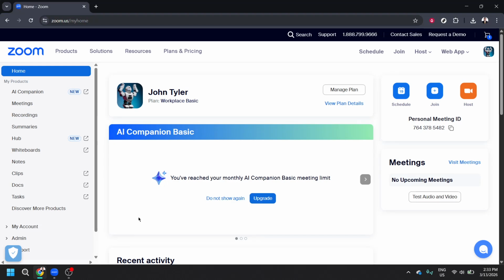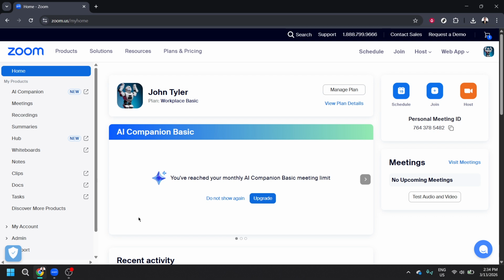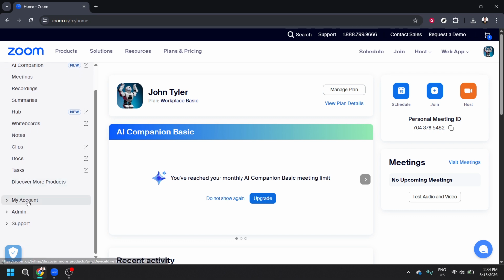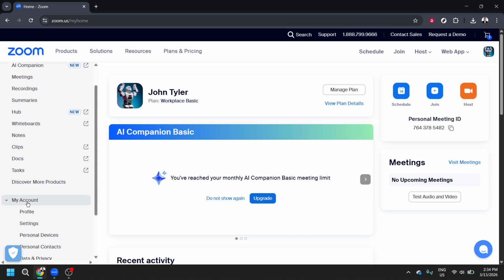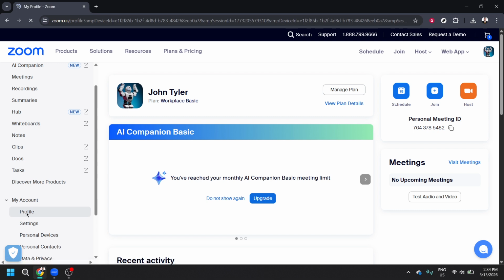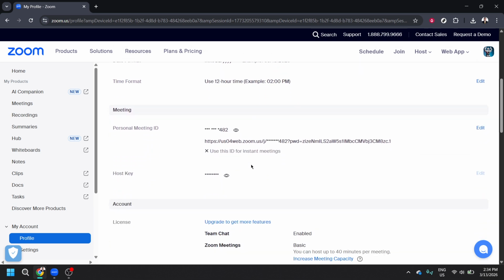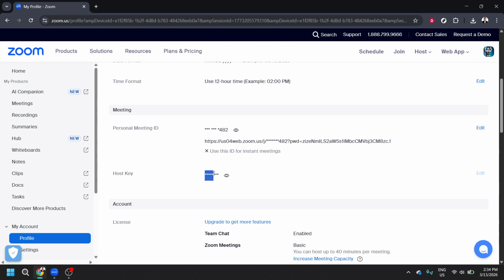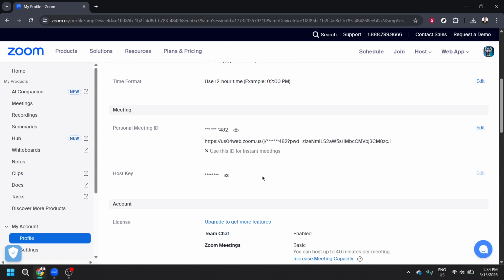How To Find My Zoom Host Key (Full Guide 2026)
In this video, we discuss how to find my Zoom host key so you can actively claim host role permissions during a live session. Navigating to this meeting administrative pin enables you to seamlessly transfer host control. Dive into this Zoom tutorial for digital event management hacks.

00:00 Intro
00:12 What is a host key
00:24 Keep host key private
00:30 Go to Zoom website
00:34 Click My Account
00:44 Use web portal
00:55 Open Profile section
01:07 Scroll to Meeting section
01:18 Organization of profile settings
01:26 Locate Host Key line
01:50 Security tips for host key
01:59 Troubleshooting host key visibility
02:14 Recap of steps
02:27 Final wrap up